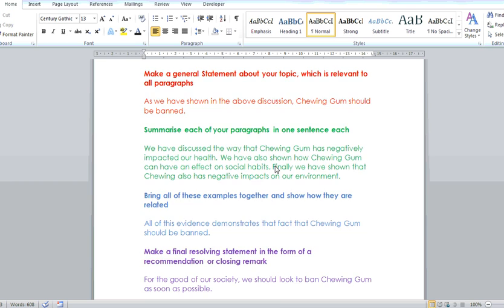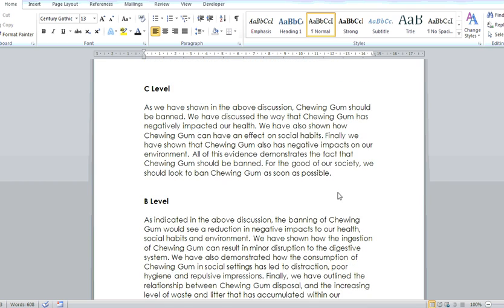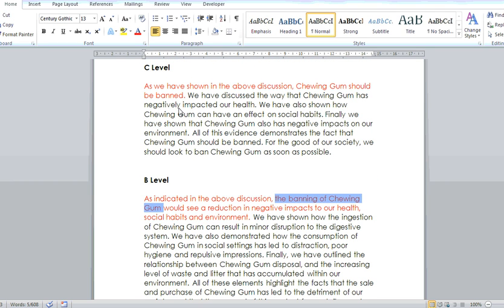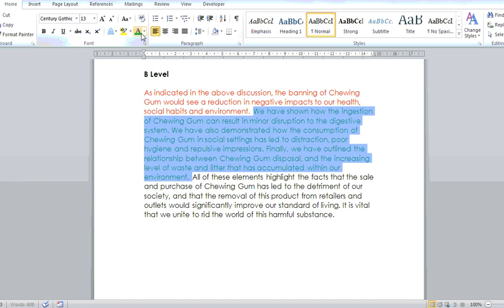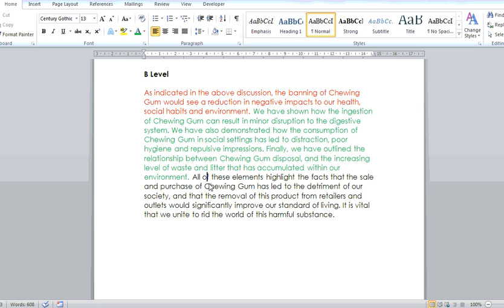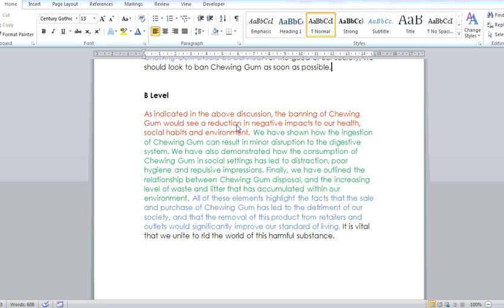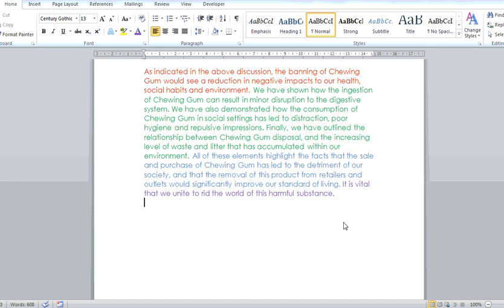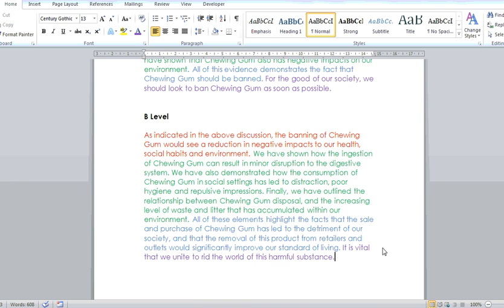Writing a Persuasive Conclusion (B Level)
This video is part of a series on improving the quality of student writing in the middle school. This video looks at following four steps to outlining a successful conclusion for a persuasive essay to produce a B level of work.